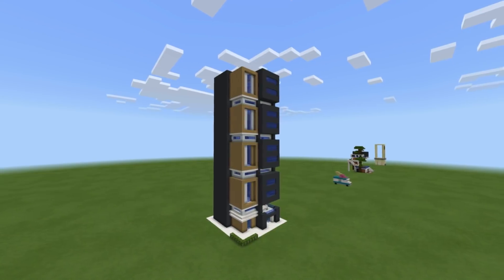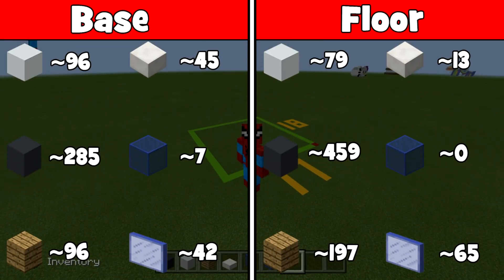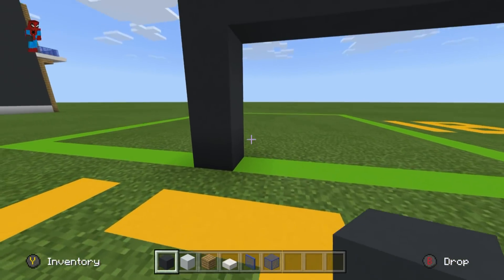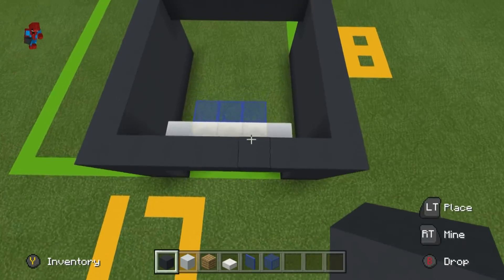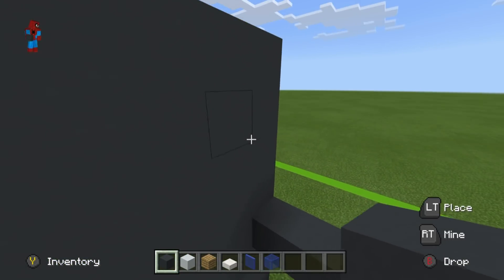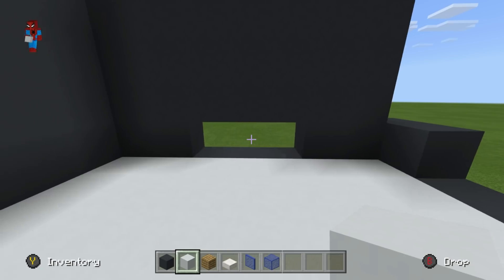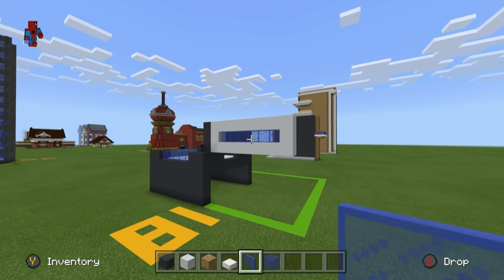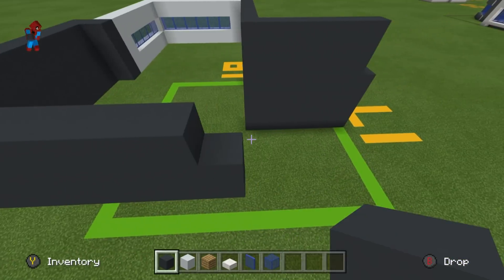Minecraft Tutorial: How To Make A Skyscraper #1 (City Tutorial)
In this tutorial i will you how to make a skyscraper for your minecraft cities! the best part of this tutorial is that you can make the skyscraper as tall as you would like! material list and quantities are included in the video! thank you so much for watching please hit that like if you enjoy this video :)!

If you are looking for an awesome and super simple, easy to make  modern house then this video is for you! for pocket edition ( mc pe ) xbox xbox360 , ps ,  ps3 , ps4 , pc